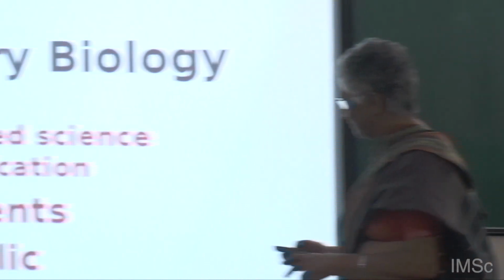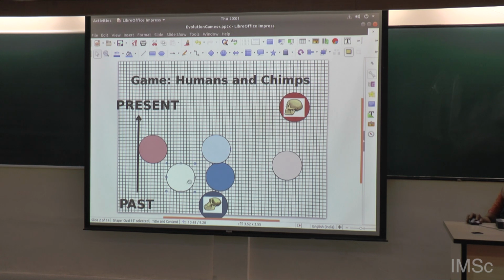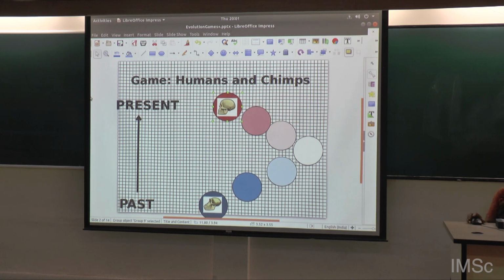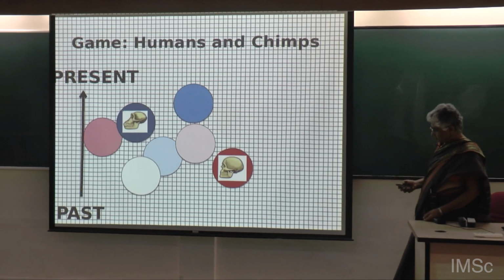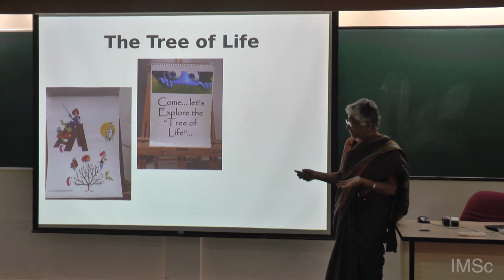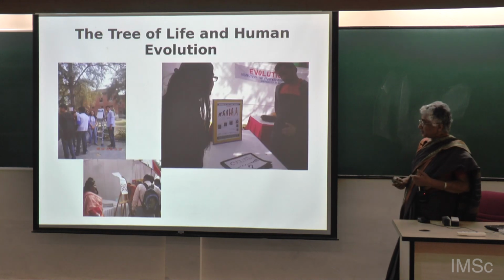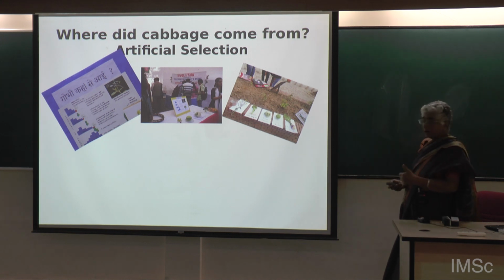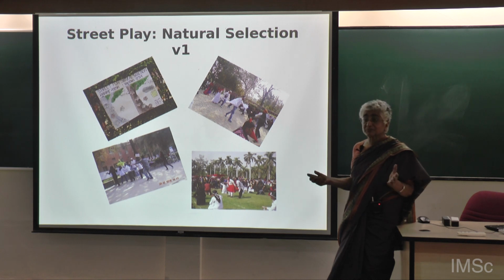Evolution activties and public science engagement by Geeta R (rtd, Delhi University)